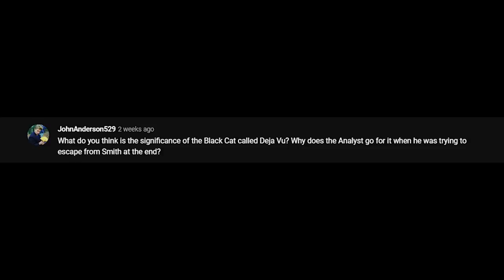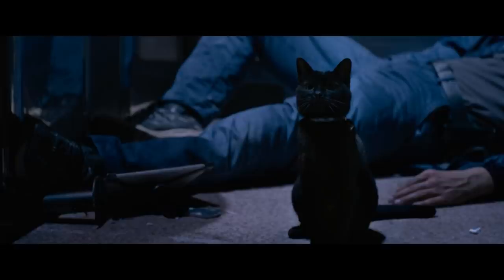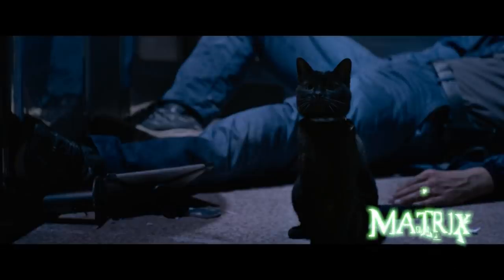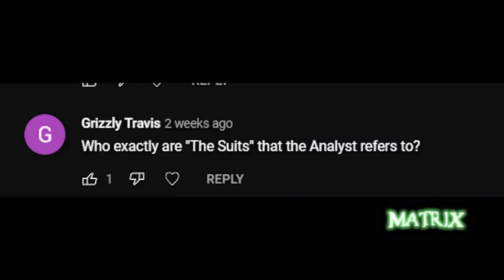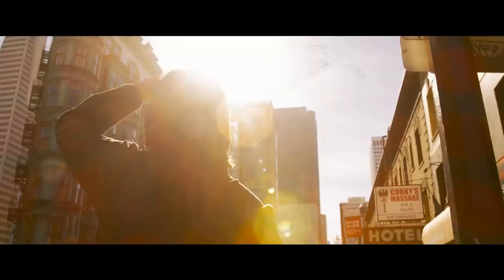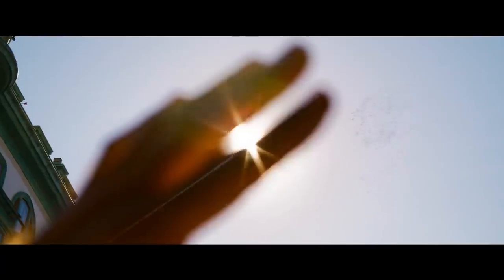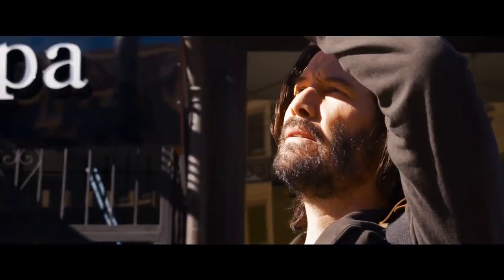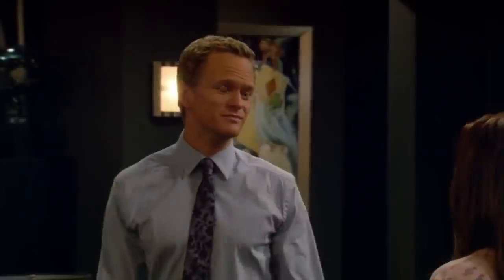The Mysterious "Suits" Explained | MATRIX EXPLAINED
***Welcome to MATRIX EXPLAINED***
Here you will find everything you need to know about The Matrix franchise. From the movies to the comics. Its universe, theories, news, and secrets!

===AND, "WELCOME TO THE DESERT OF THE REAL."===